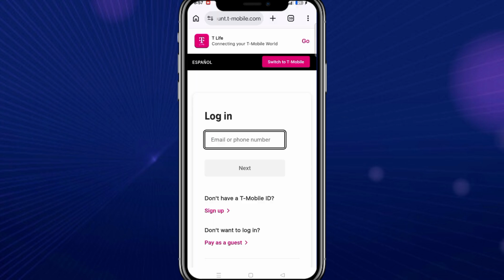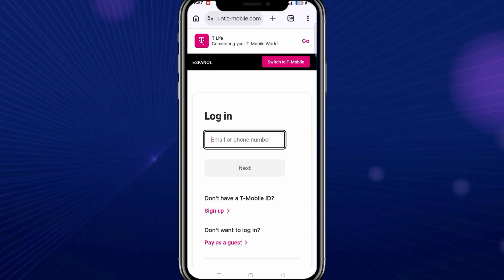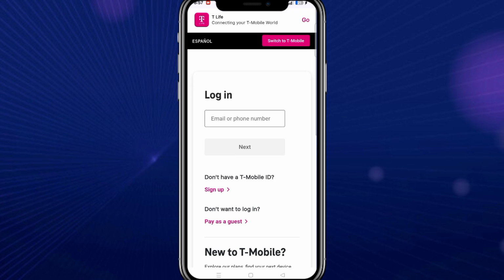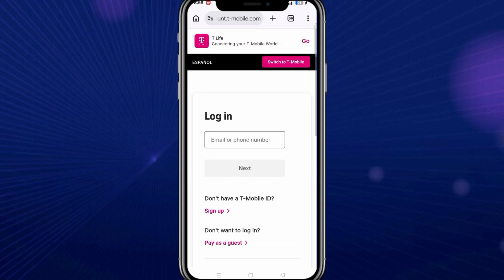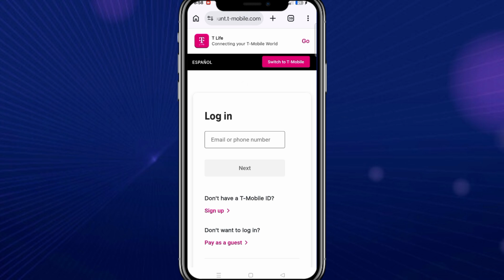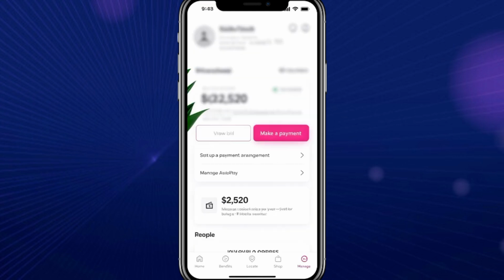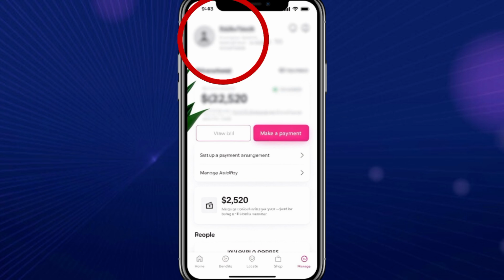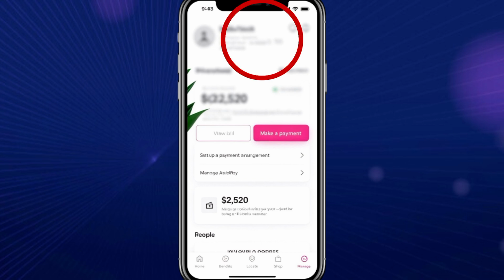HOW TO GET T MOBILE ACCOUNT NUMBER 2026 (QUICK GUIDE)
In this comprehensive tutorial, we will guide you through the process of obtaining your T-Mobile account number. Knowing your account number is essential for various reasons, such as transferring your phone number or managing billing options seamlessly with T-Mobile's services.

By the end of this video, you will learn the exact steps to find your T-Mobile account number easily and efficiently. Make sure to watch till the end to ensure you don't miss any important details that can save you time and frustration.